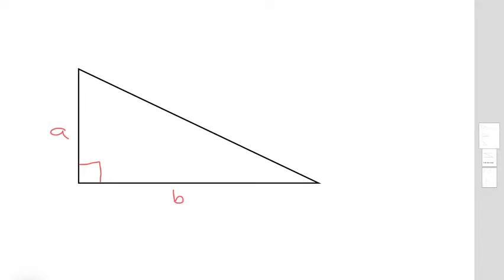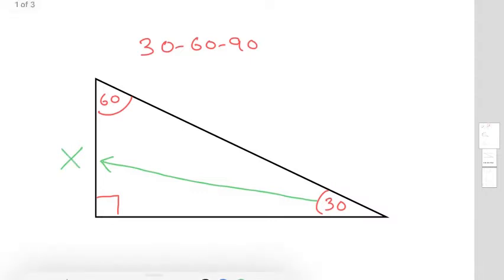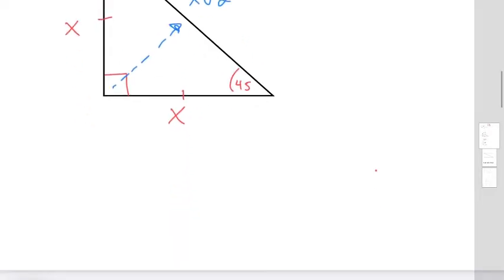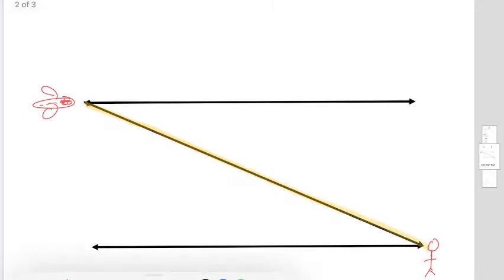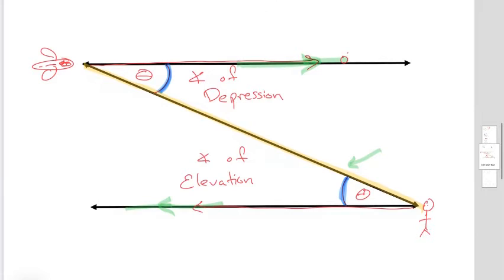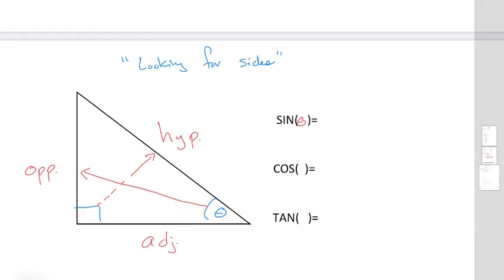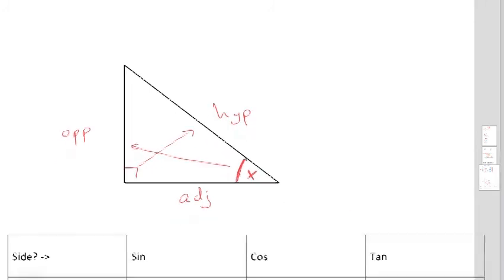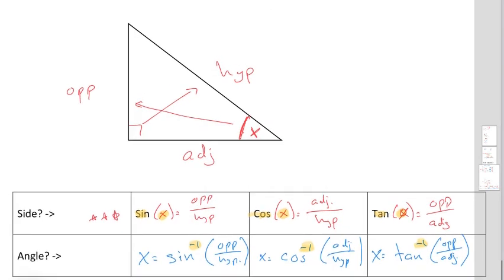Special Right Triangles summary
Pythagorean theorem, 30-60-90, 45-45-90, Trig functions, inverse trig functions.